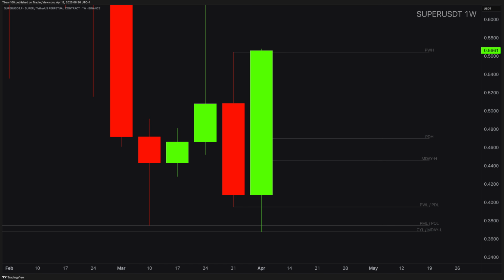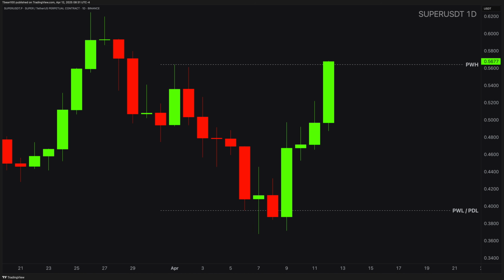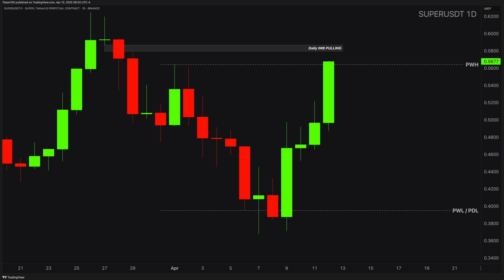ONE Strategy for LIFE! a Quick Day Trading Strategy with Market Structure and Full Top Down Analysis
✅  Description:

In order to day trading, you should learn supply and demand trading and master it. This supply and demand trading strategy is usable for cryptocurrencies, forex, commodities, BTC, bitcoin, and futures, even for stocks, and penny stocks scalping and day trading. I always try to trade with order blocks, breaker blocks and fair value gaps (FVG) with my free trading course & mentorship. Imbalance and liquidity are very powerful concepts to trade. In my opinion, everybody should learn smart money concepts (SMC).

✅  Chapters:

00:00 Intro & Disclaimer
00:33 Momentum Scalping Strategy